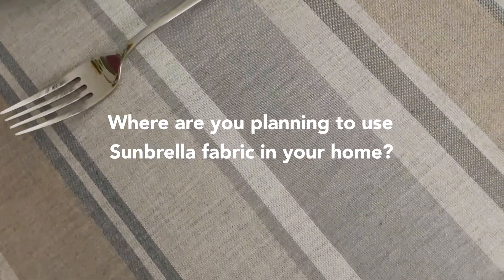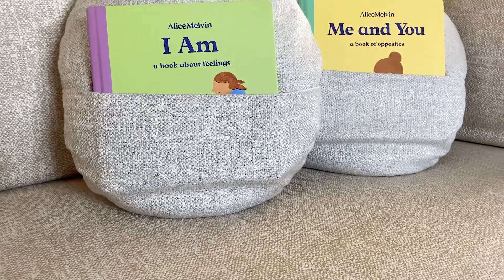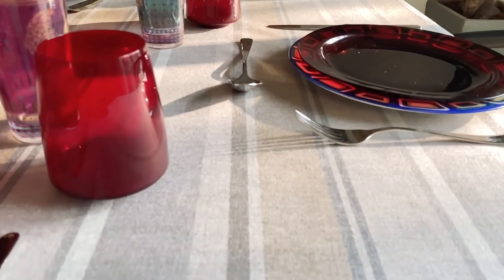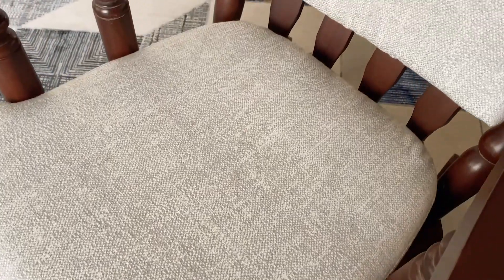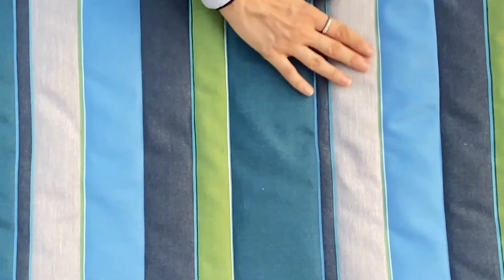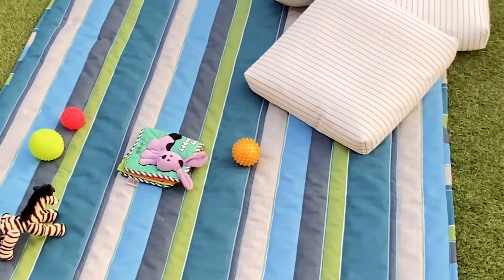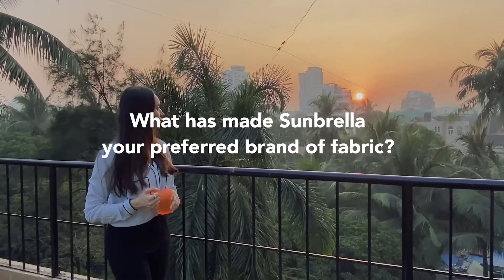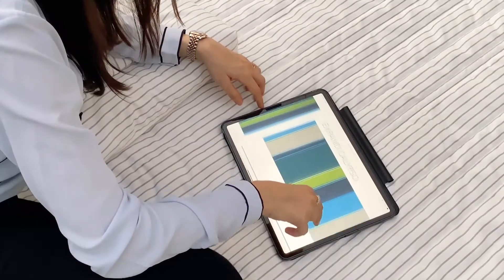ReimagineSunbrella: Jannat Vasi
Award-winning designer and entrepreneur Jannet Vasi shares a glimpse into her Mumbai home reimagined with Sunbrella performance fabrics.